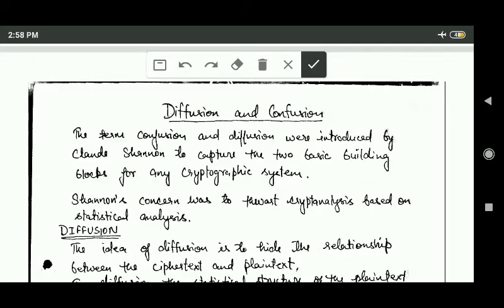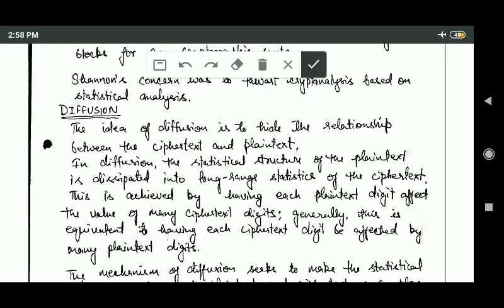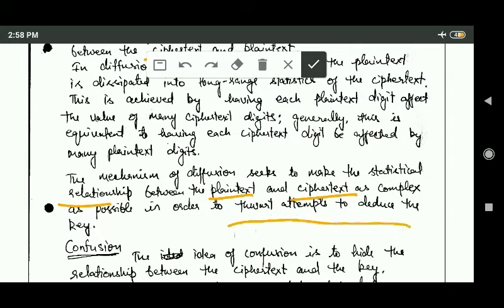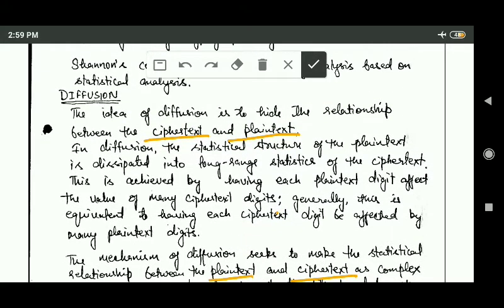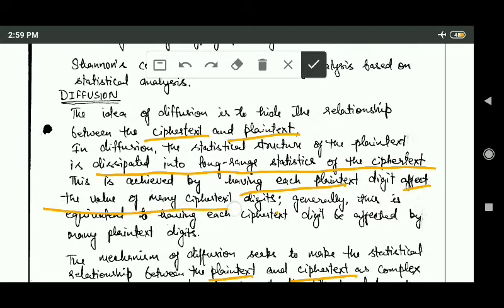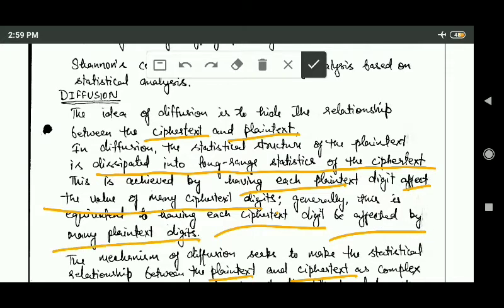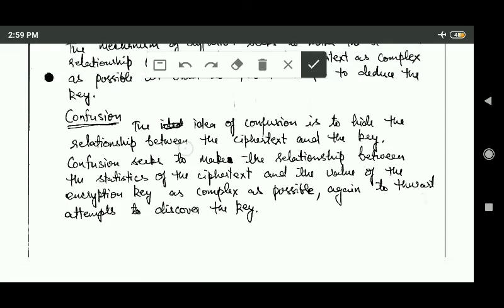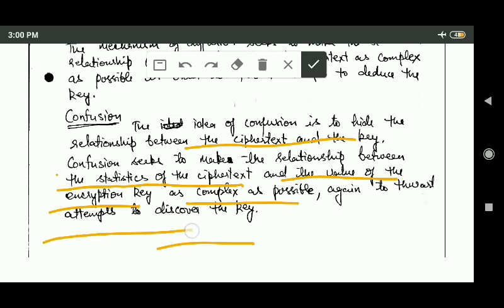Network Security and Cryptography: Confusion and Diffusion